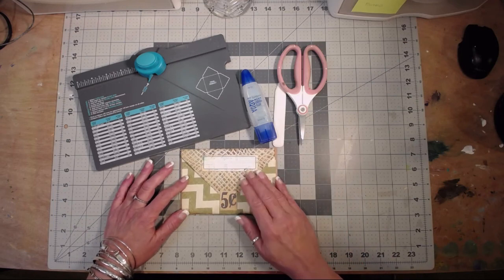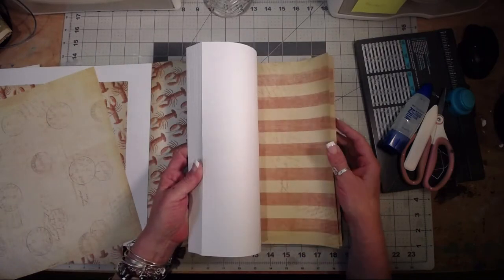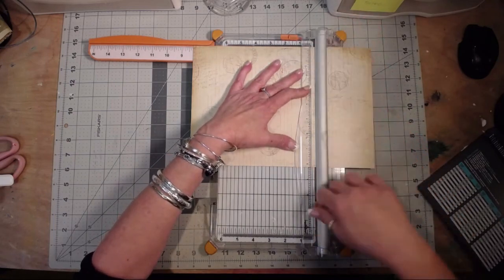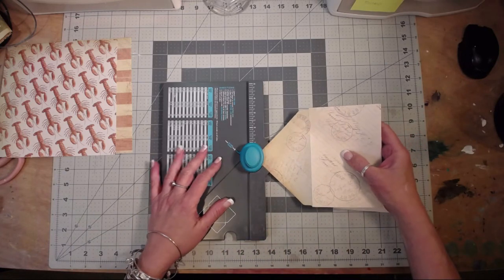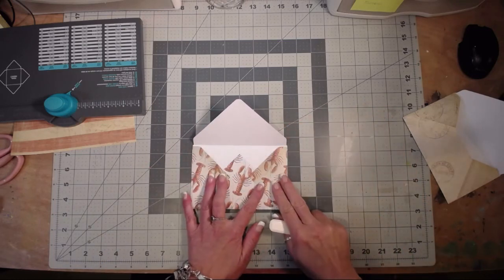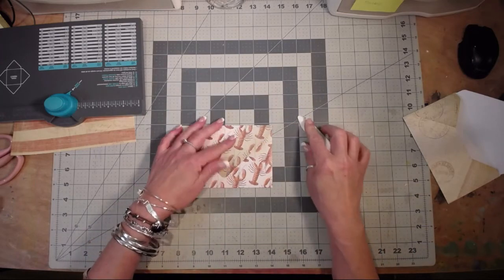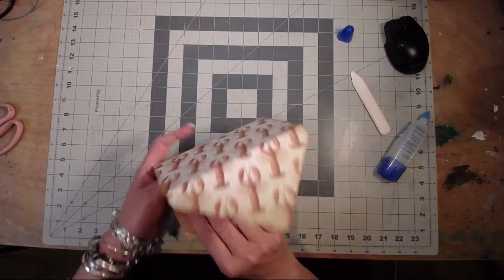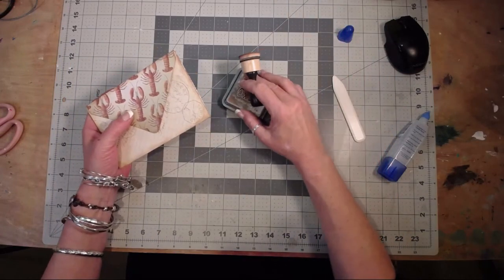Come And Play With Me Tutorial - Triple Envelope Flip Out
A fun little embellishment that I saw on Gayle's channel and changed up a bit.  Just after I finished this video I saw that Gayle had posted her own tutorial on how to make it.  Sorry if this is redundant but hopefully you'll get something out of it.  ¯\_(ツ)_/¯